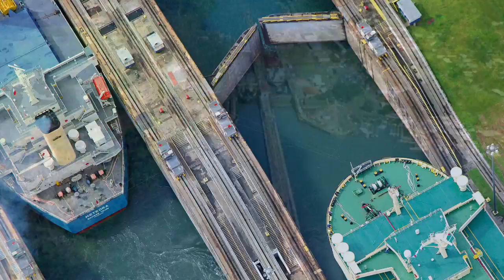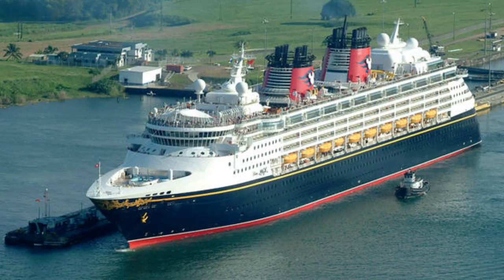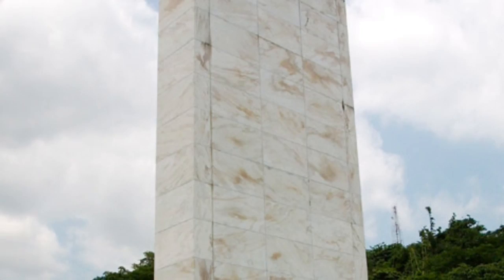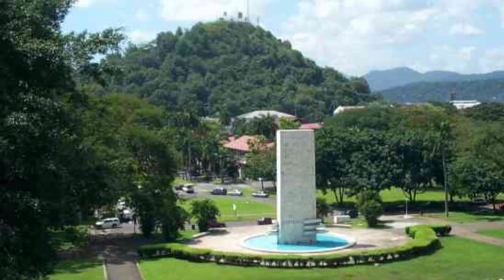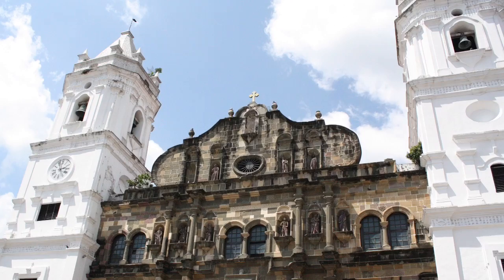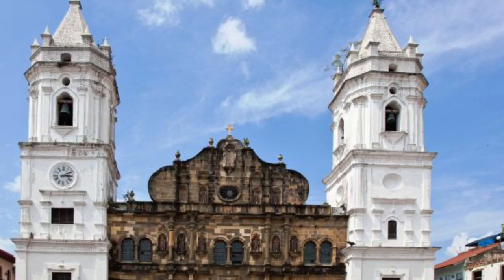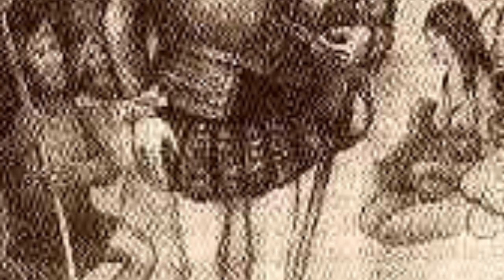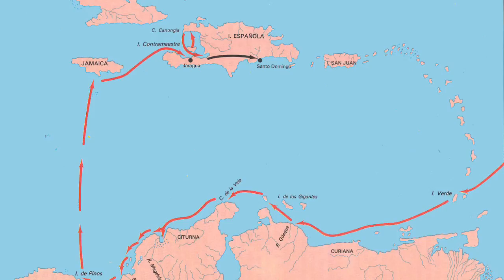My Movie 1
6th EM